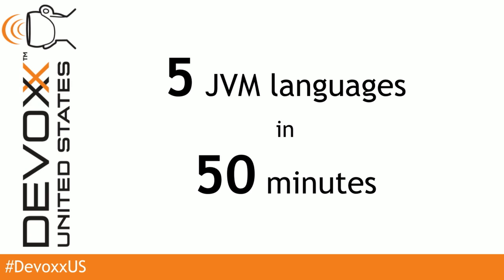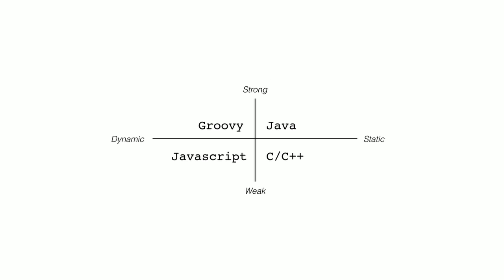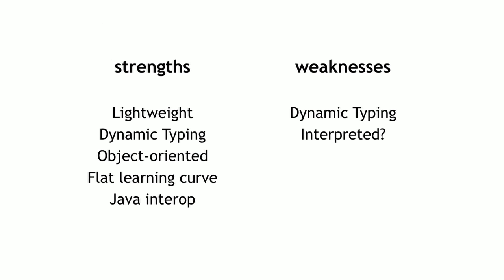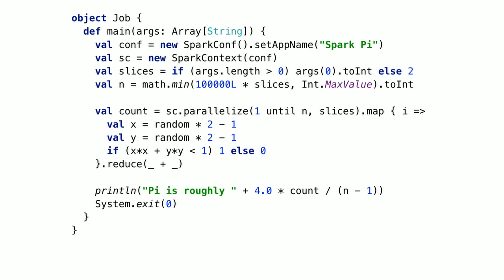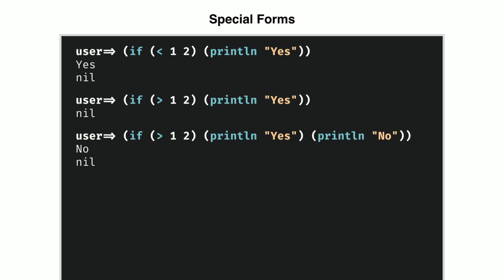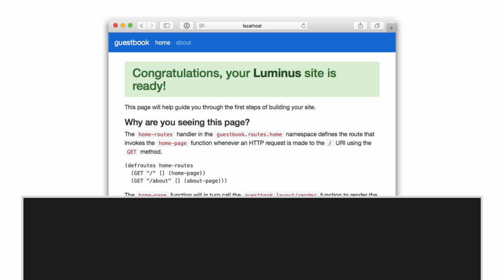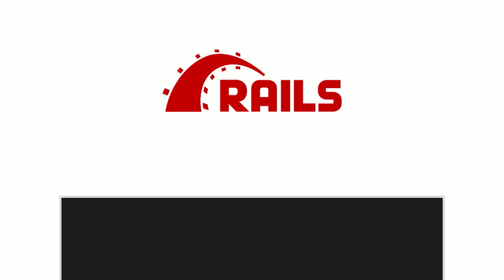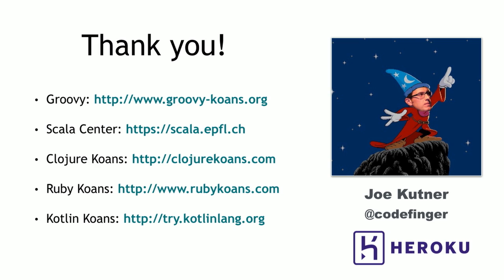5 JVM languages in 50 minutes by Joe Kutner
Clojure, Scala, JRuby, Groovy, and Kotlin. This talk is a crash course on the most relevant and modern alternative JVM languages. You’ll learn what makes each language special, and how to get started in minutes. By the end, you’ll know which language it right for you.

Joe Kutner is the JVM Platform Owner at Heroku, a cloud application platform supporting Java, Scala, Clojure, Groovy and JRuby. He’s worked with the JVM for over a decade as both an application architect and a consultant specializing in deployment. Joe is the author of Deploying with JRuby 9k and other titles from the Pragmatic Bookshelf.